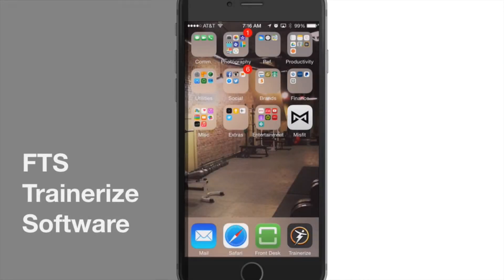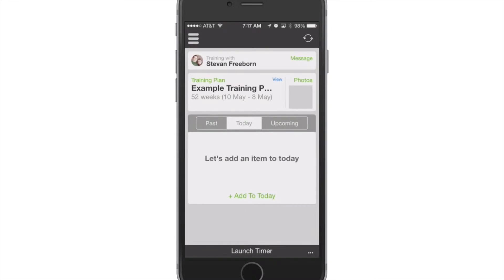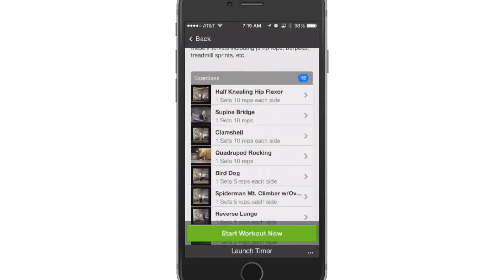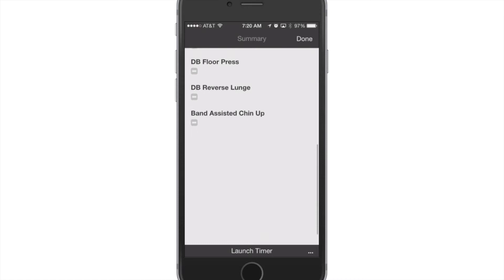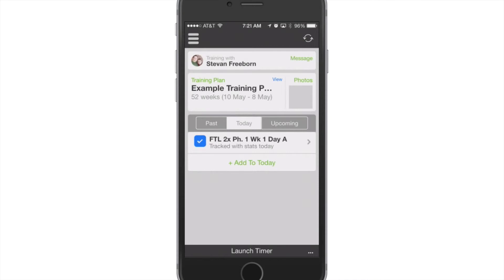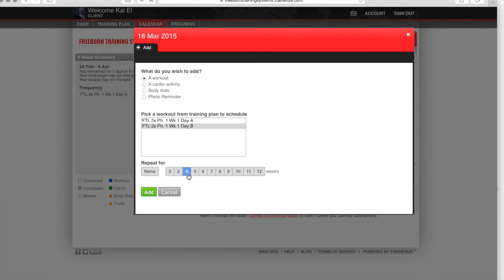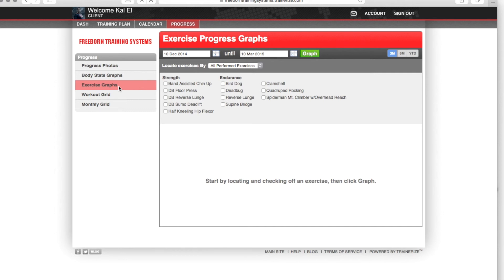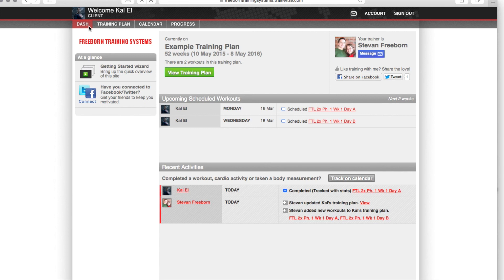FTS Trainerize Software